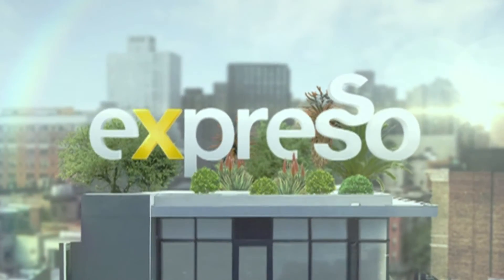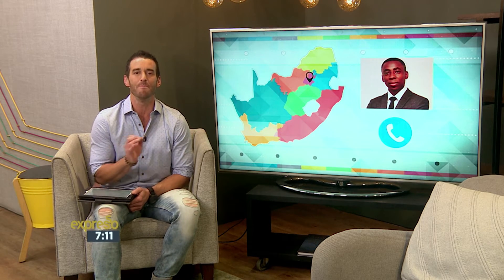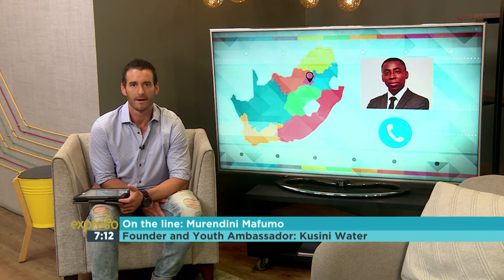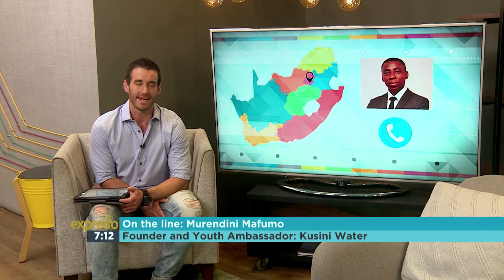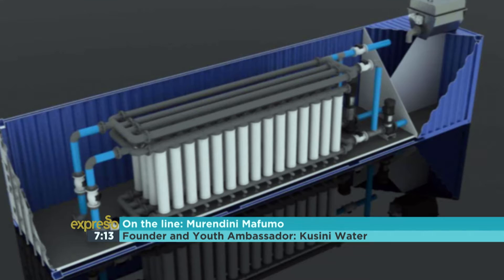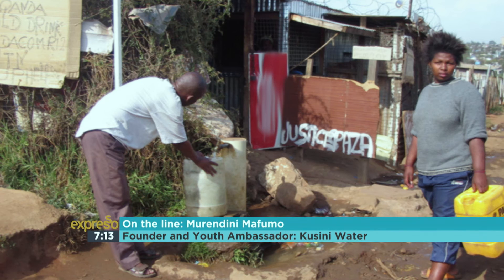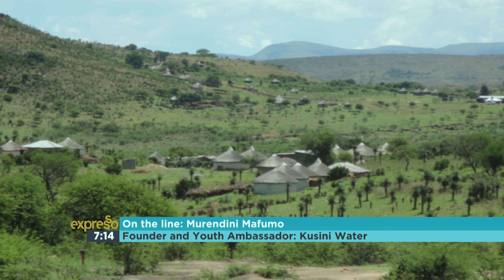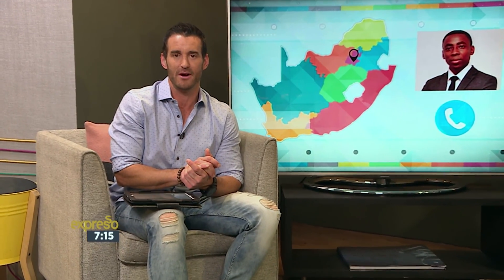Daily Tech Story: Kusini Water Project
Today’s Daily Tech report welcome’s Murendini Mafumo, whose tech start up recently received high praise at the Pitch&Polish Competition last week. Murendini’s team created a micro-membrane filter that uses macadamia nuts to purify water